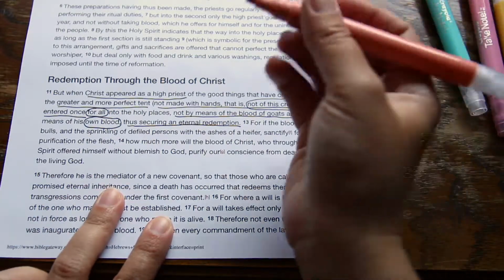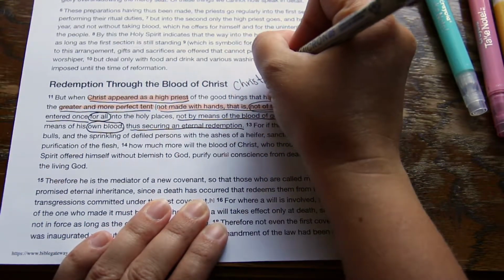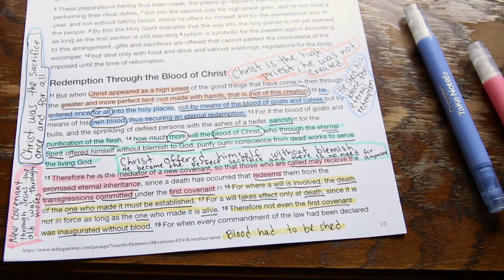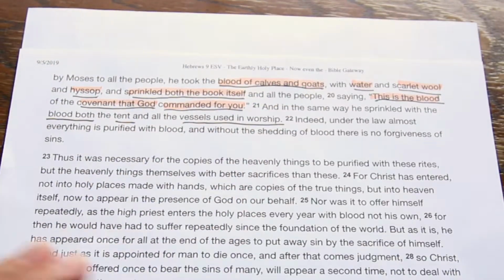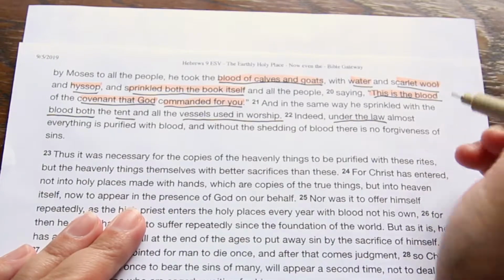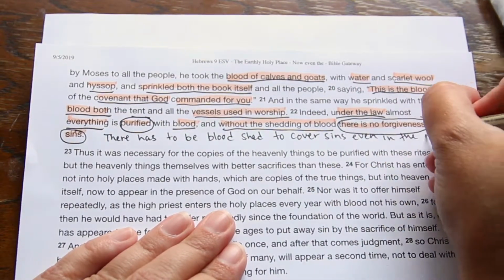MY IN-DEPTH BIBLE STUDY: Hebrews 9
FREE Hebrews Printable

My Blender